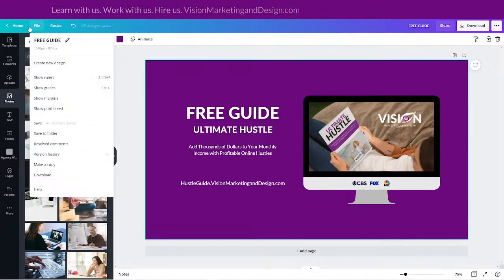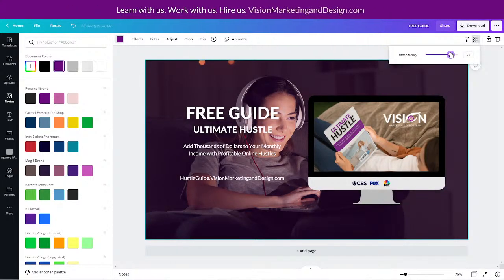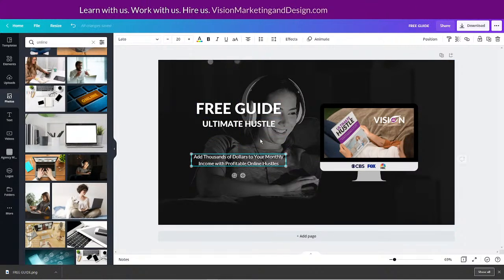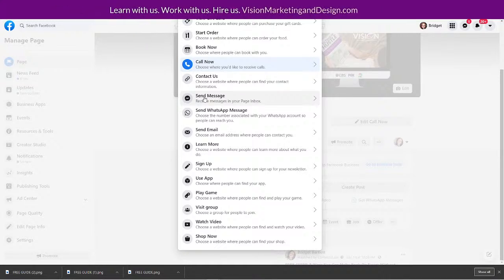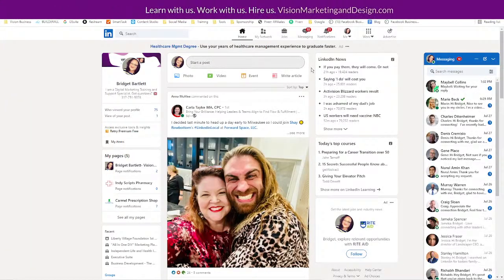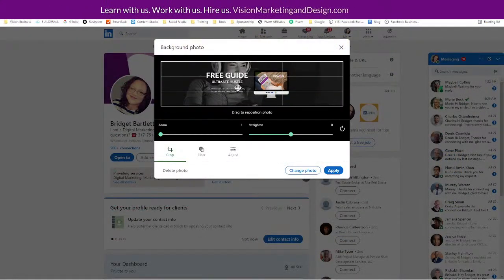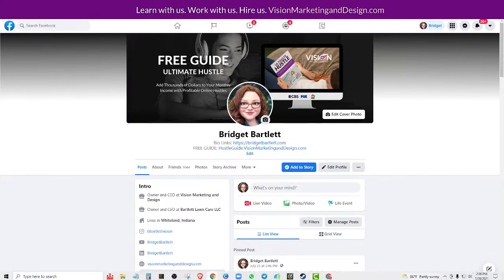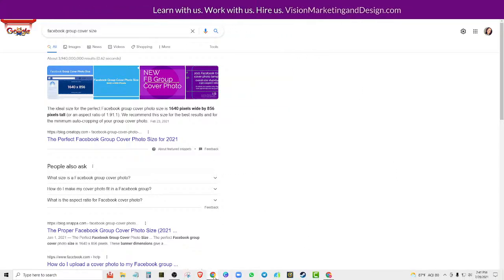How to Create a Facebook Cover to Promote Your Offer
Design a Facebook cover to promote your offer.

In this video, I show you how to create a Facebook cover in Canva to promote your offer. Your cover photo is valuable real estate. It is often the first thing people see when they check out your profile, so it needs to say who you are and what you do.

I walk through building a simple design with a free guide as the offer. I show you how to stay inside the safe zone so your text does not get cut off on mobile or on desktop. I also cover a simple design trick using background images, color, and transparency to make your text stand out.

Once the cover is ready, I show you how to resize it for LinkedIn and for Pinterest so your branding stays consistent everywhere you show up. I also share how I use a tool to send friend requests to my ideal audience, so I build real relationships instead of cold messaging or spamming groups.

The goal is simple. You want people to opt in for something of value first, then build the relationship before you ever promote your offer. That is how you get real leads on social media, no matter what platform you use.

⏱️ Chapters:
00:00 Why Your Cover Photo Matters
04:47 Planning the Cover Design
06:08 Getting the Right Cover Size
07:31 Writing a Headline for Your Audience
09:33 Choosing a Background and Colors
12:17 Uploading the Cover and Bio Links
17:42 Updating Your Personal Profile Cover
23:08 Facebook Group Cover Size
27:13 Matching Your LinkedIn Banner
33:23 Setting Up a Pinterest Business Account
37:28 Sending Targeted Friend Requests

💬 Drop a comment: Where do you promote your free guide the most, Facebook or LinkedIn?